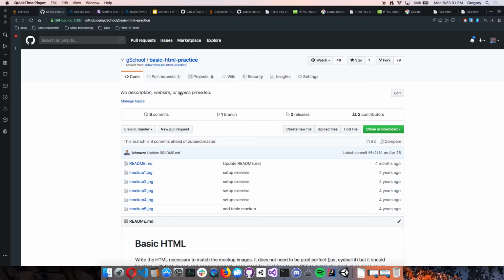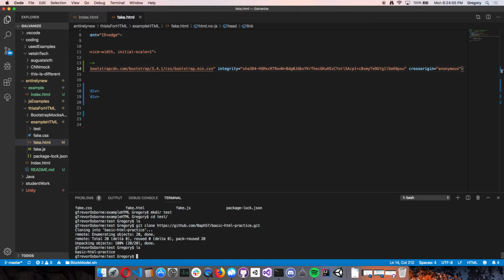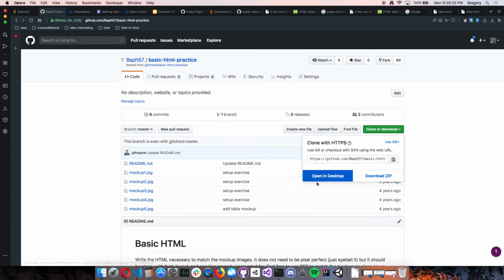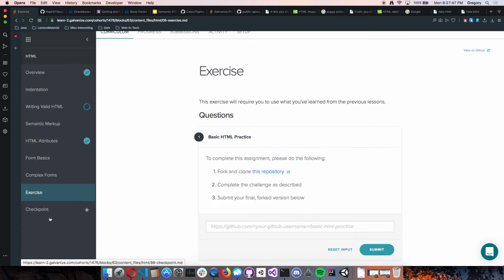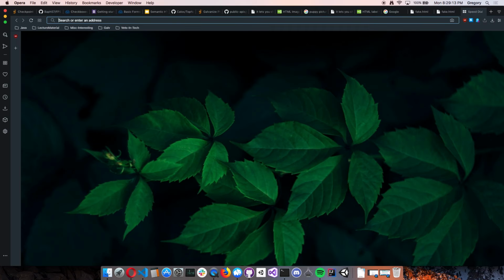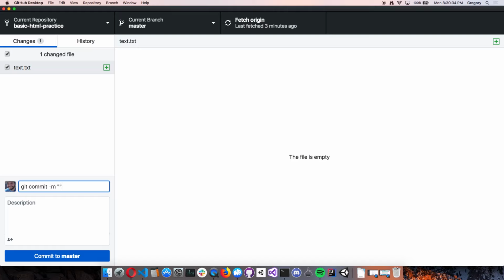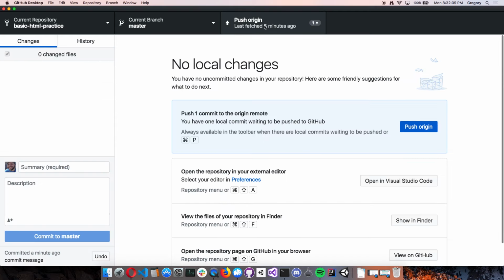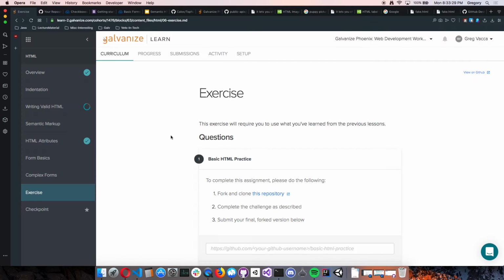August12 pt3 git